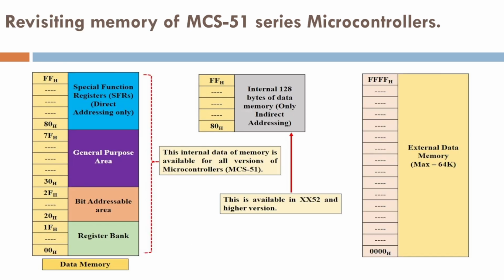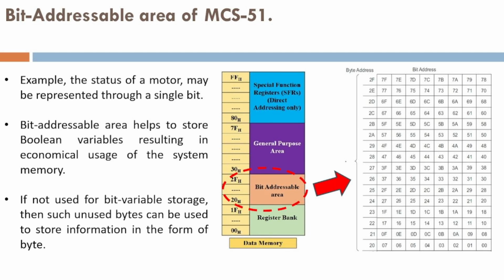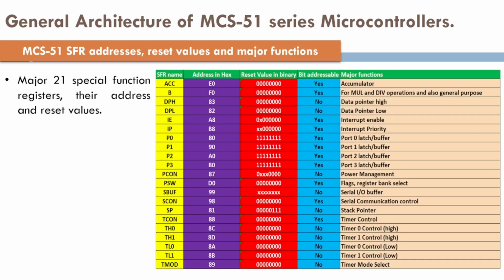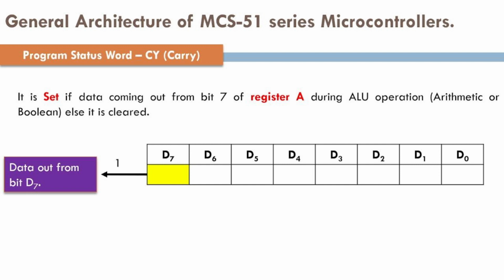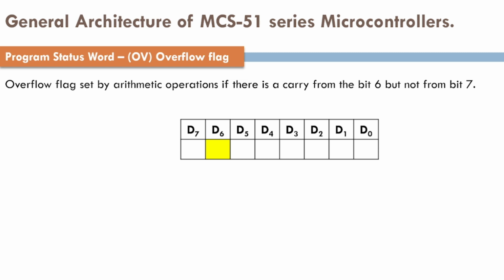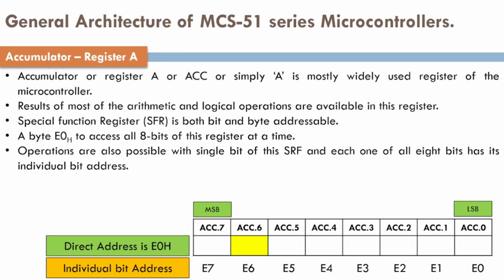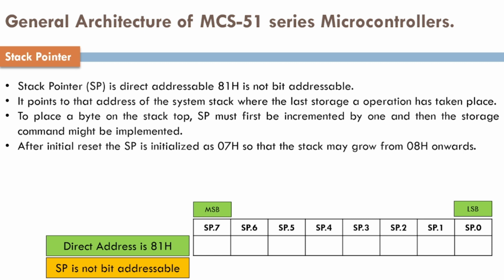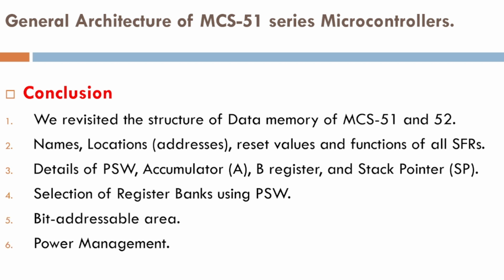Intel 8051 - Special Function Registers (SFR)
In this educational post, we will delve into the Special Function Registers (SFRs) of the MCS-51 microcontroller. We'll explore their names, addresses, reset values, and specific functions. Additionally, we will provide detailed information on the Program Status Word (PSW), Accumulator, B register, and Stack Pointer registers. We'll explain how to select Register Banks and identify the bit-addressable areas of different SFRs, ensuring a comprehensive understanding of these critical components in microcontroller architecture.